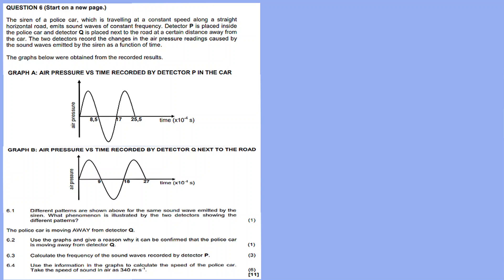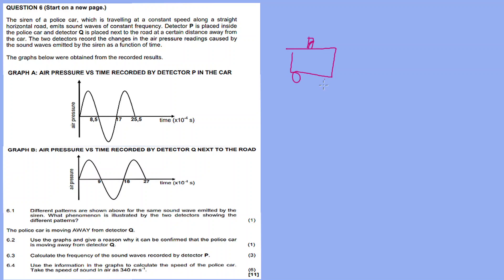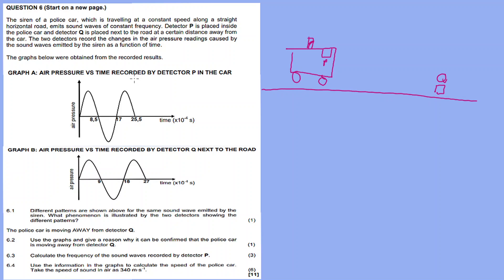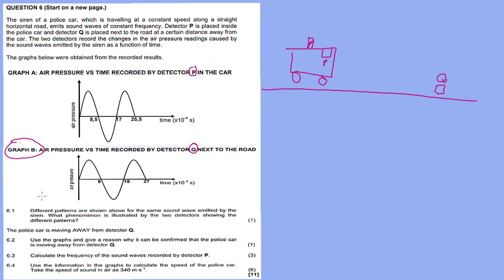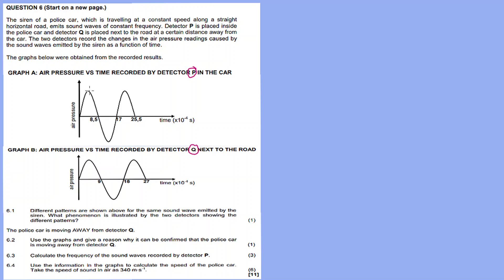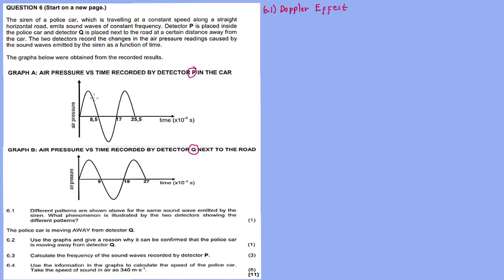DOPPLER EFFECT | November 2019 : Physical Sciences P1 Question 6 (Grade 12)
In this video im discussing DOPPLER EFFECT Question 6 from NOVEMBER 2019 PHYSICAL SCIENCES PAPER 1,

Question 1()

Question 2 ()

Question 9()